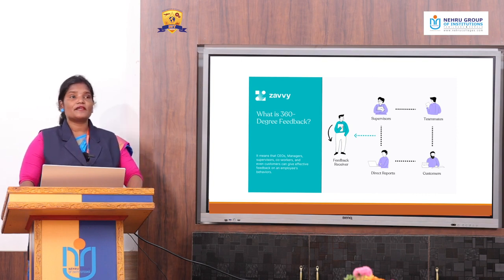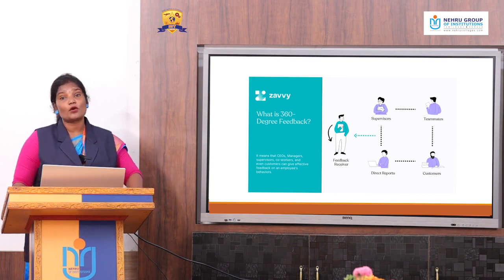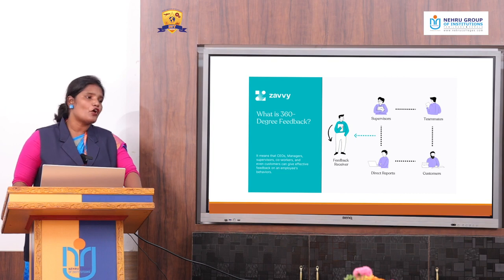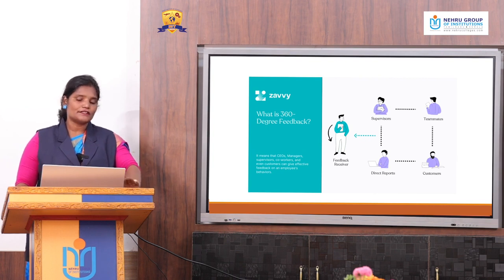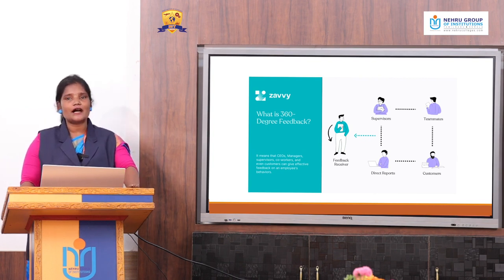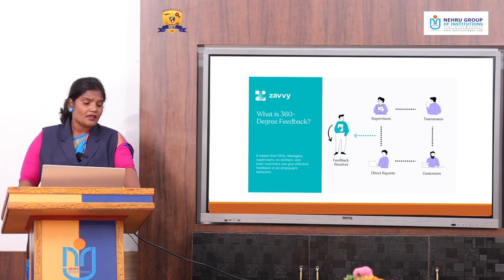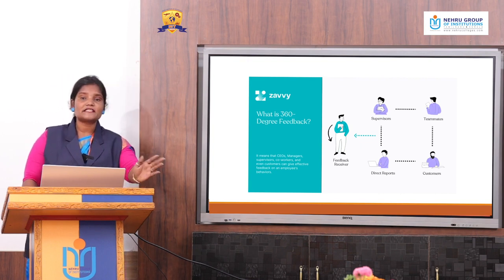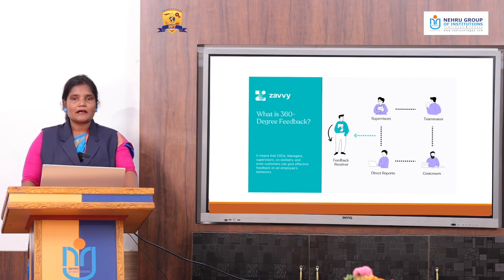E Content 29